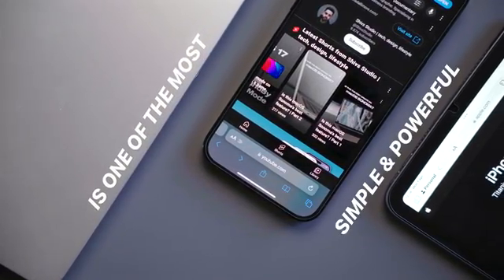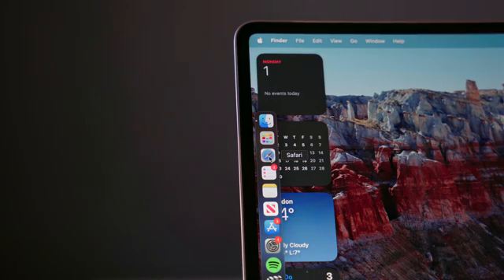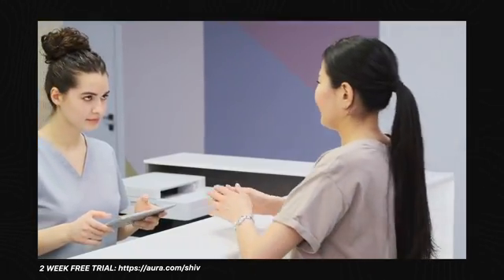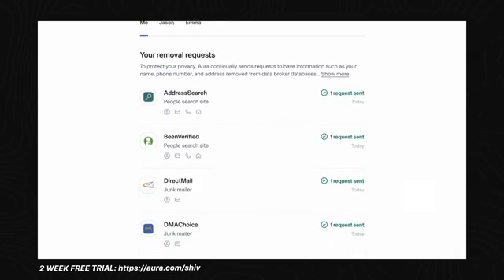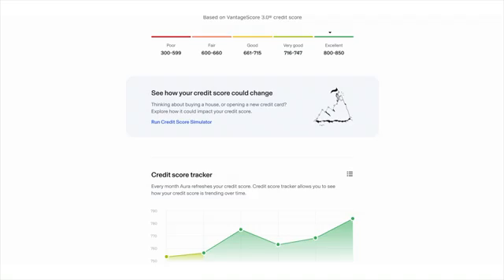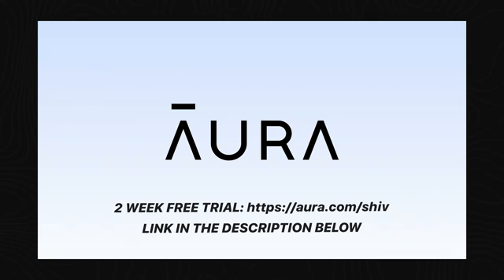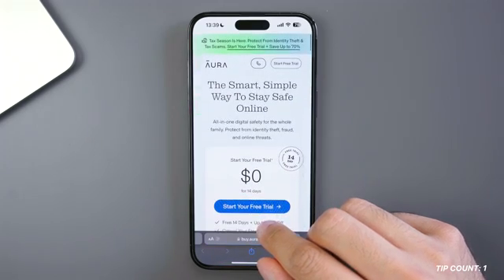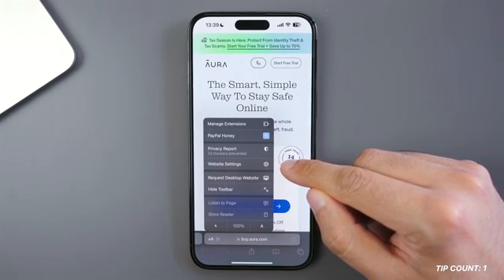Use Apple Safari Like A Pro: 8 Features You Need To Know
Protect yourself online - check out Aura (sponsored) to see how it can help keep you safe. Visit

Welcome to my comprehensive guide on mastering Apple Safari! 🧭 In this video, I'll walk you through the ins and outs of Apple's powerful Safari browser app, helping you make the most of its features for better organisation and productivity.

🏁 App Navigation: We'll start with the fundamentals, ensuring you have a solid understanding of how to navigate the Apple Safari interface efficiently.

🗂️ Tab Management & Groups: Discover the power of organising your browsing sessions using Tab Groups, allowing you to separate work, personal, and other projects effortlessly.

👥 Profiles: Learn how to create separate browsing environments using Safari Profiles, helping you organise your online activities, minimising clutter and improving productivity.

🫵🏼 5 Exclusive Tips: Discover exclusive tips that will enhance your Safari app proficiency - I guarantee you didn't know all of these!

Whether you're a seasoned user or just getting started, this video covers everything you need to know to harness the full potential of the Apple Safari browser app.

Chapters:
00:00 Intro
00:35 Aura
01:42 App Navigation
04:44 Tab Management & Groups
07:07 Profiles
08:19 Outro